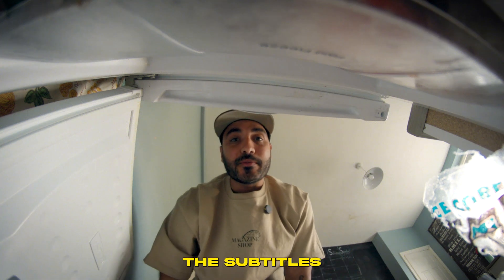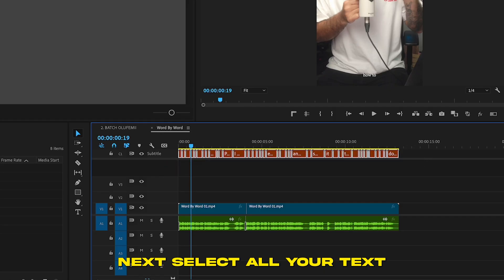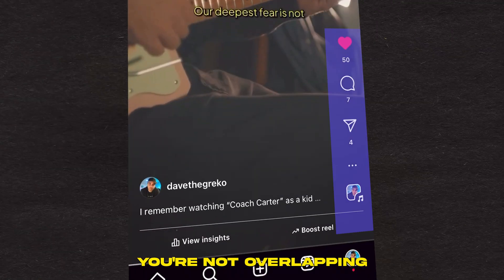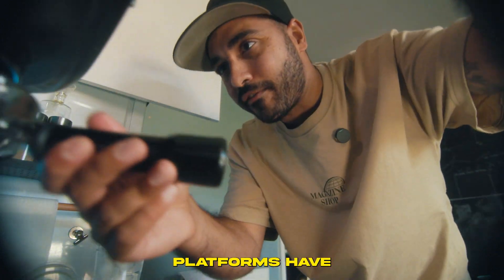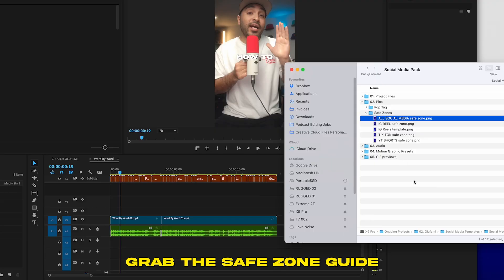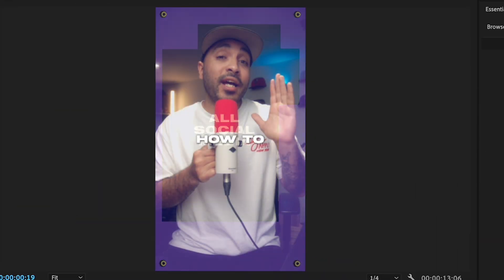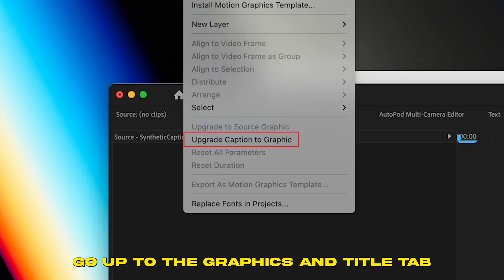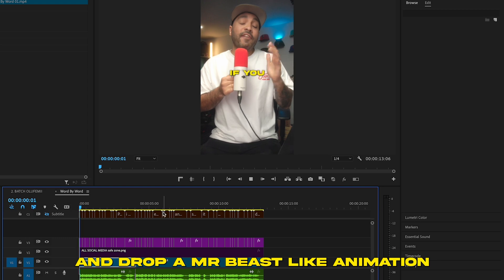EASY Text Behind Person in Premiere Pro | Pro Editing Tips!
🎬 In this video Dave shows you 3 simple techniques you can use to place text behind your subject in Premiere Pro. And anyone can do use these techniques regardless of their experience using Premiere Pro.

GEAR